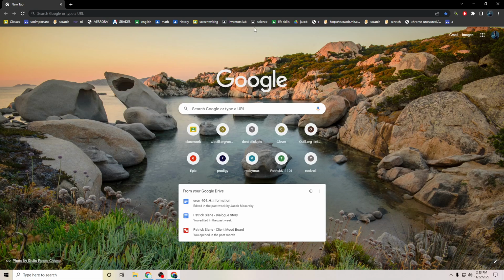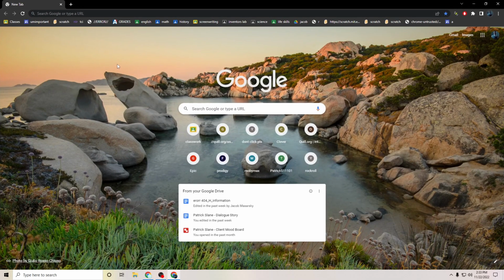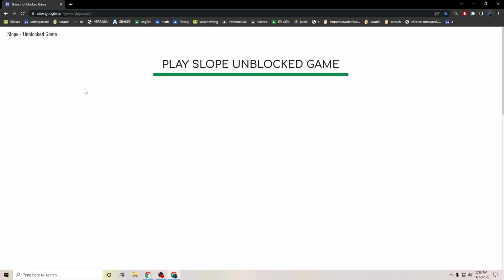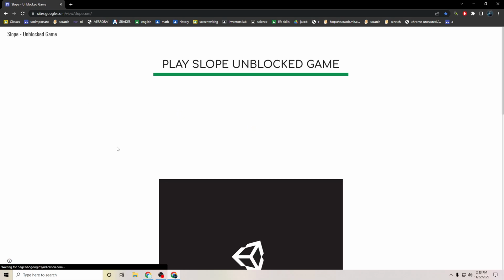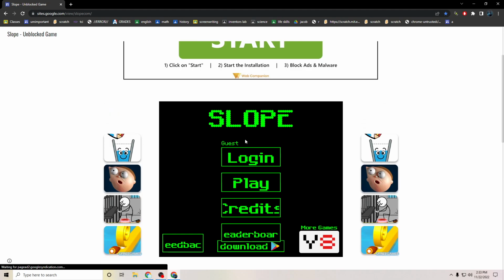how to DISABLE hapara on school chromebooks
so ya do this in class

also shoutout to   bozo   and drip legend  for asking for it here you go